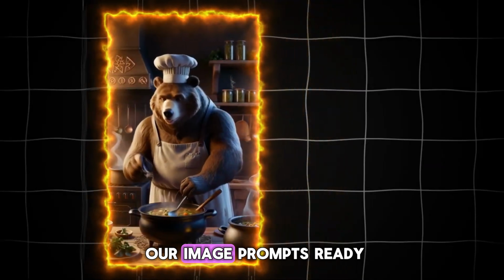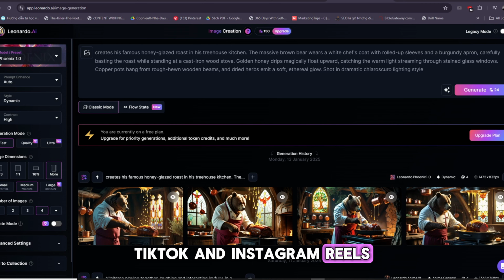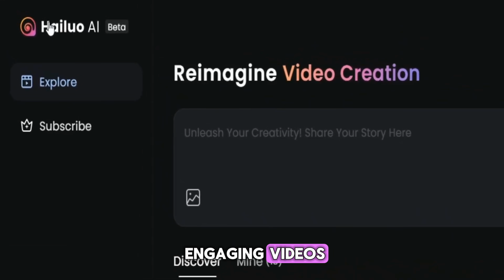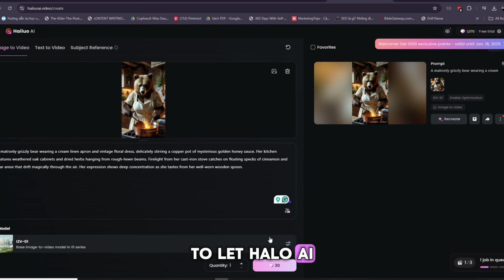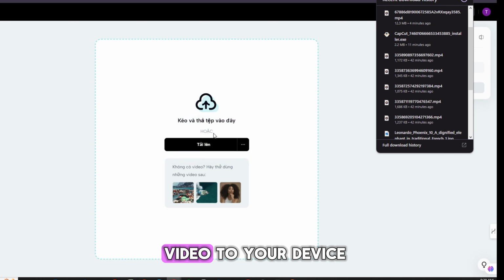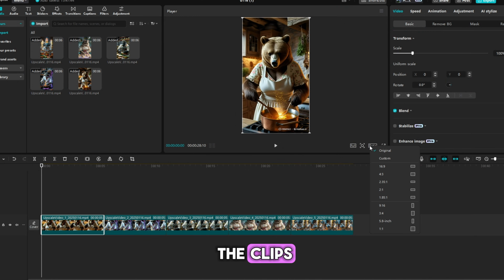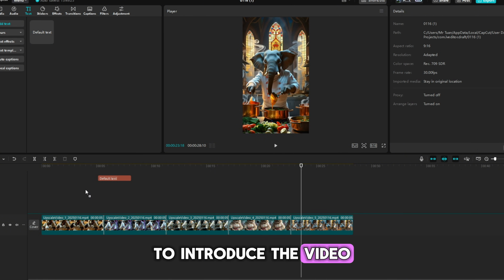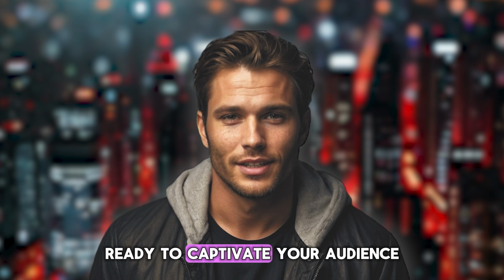I MADE $15,000/Month with VIRAL Animal Chef Videos on YouTube Shorts!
🐾 Ready to Earn $15,000/Month? 🐾
Discover how to create viral animal chef videos 🍳🐶 that captivate millions on YouTube Shorts, TikTok, and Instagram Reels! 🚀 In this step-by-step tutorial, I’ll show you how to leverage AI-powered tools 🤖 to craft engaging content that grabs attention and drives revenue. 💰✨

🎯 What You’ll Learn:
✅ How to make viral-worthy videos
✅ Tips to reach a massive audience
✅ Unlock monetization opportunities

🔥 Start creating your viral empire today! Don’t miss out! 🌟

ANIMAL CHEF PROMPT:
Generate [ ] prompts to create hyper-realistic, cinematic images of anthropomorphic animals, each with a unique name and personality, cooking specific types of food in rustic, cozy kitchens with subtle fantasy elements. Each image should feature a different animal character, such as a bear, raccoon, or gorilla, dressed in chef’s attire, actively engaged in a cooking action (like stirring a pot, grilling sausages, or chopping vegetables). Each animal’s name should reflect its personality or cooking style. The background should resemble a warm, rustic kitchen, with rich details like an old, enchanted stove, wooden shelves, and various cooking utensils. The scene should have moody, dramatic lighting that emphasizes textures, deep shadows, and vivid details to enhance the hyper-realistic quality. Add fantasy touches, such as softly glowing ingredients, floating spices, or enchanted cooking tools, to create a captivating, storybook-like atmosphere.